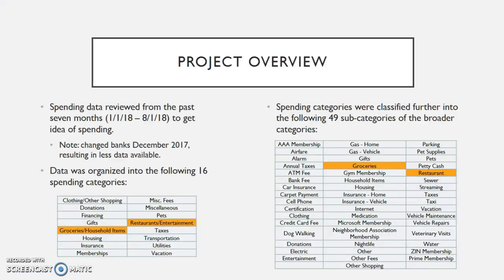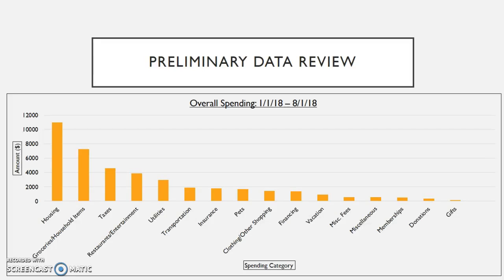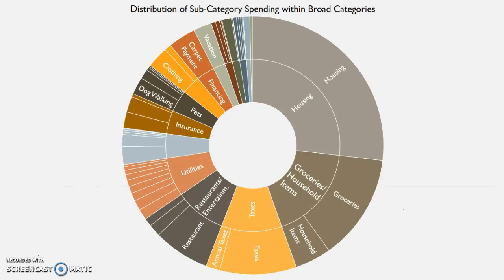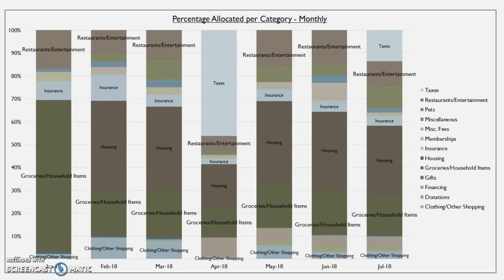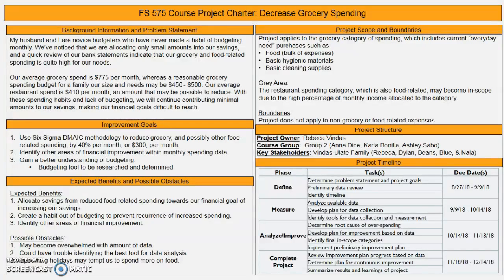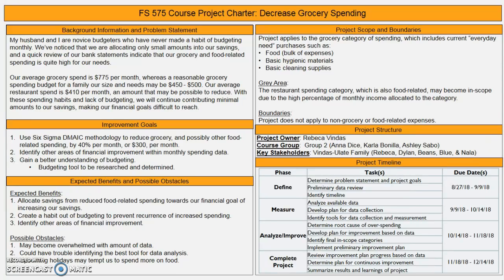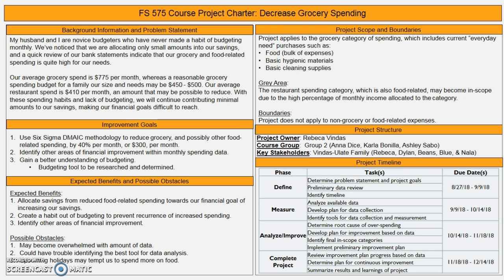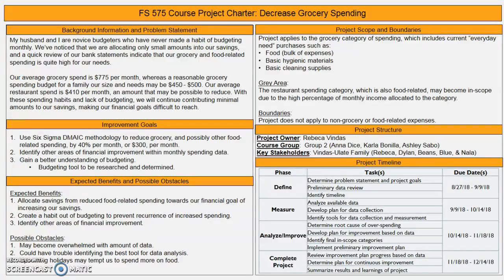RVindas - Define Presentation: Decrease Grocery Spending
Discuss work done for my FS 575 course project, Decrease Grocery Spending, in the Fall 2018 semester.